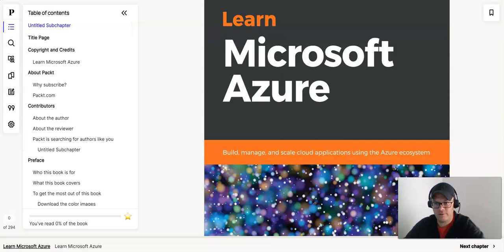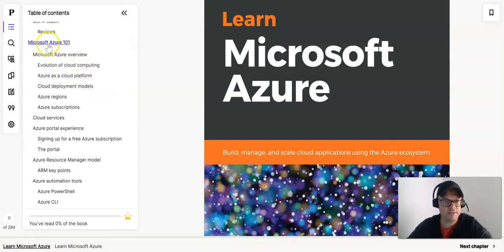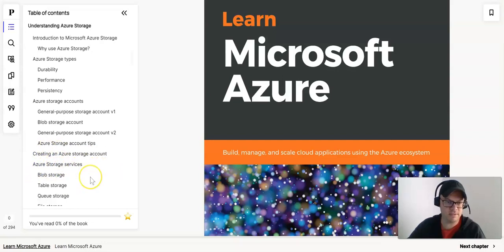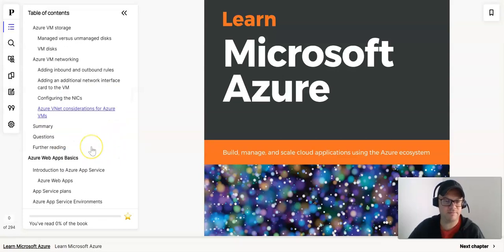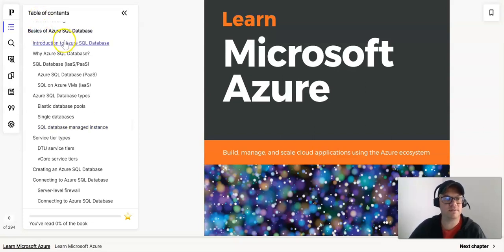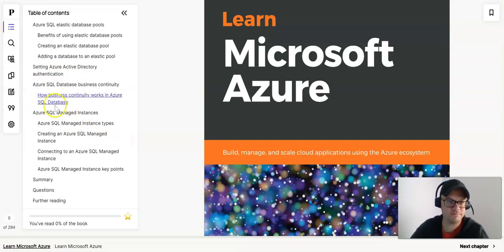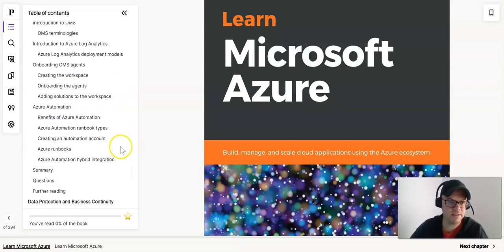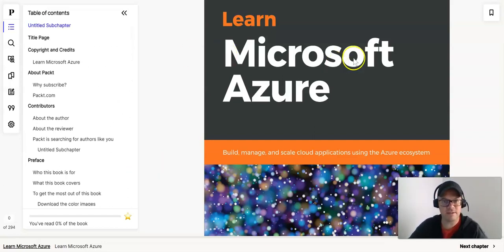Azure Book Review: Learn Microsoft Azure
Explore various Azure services to build solutions that leverage effective design patterns

Key Features
Create, deploy, and host cloud applications on Azure
Understand various Azure services that help you host serverless applications
Explore practical examples to help you secure and troubleshoot your cloud environment
Book Description
Azure is one of the leading public cloud service providers. Thanks to a number of Azure service updates, it continues to make advances in the realm of cloud computing.

Learn Microsoft Azure starts with the fundamentals of cloud computing. You will learn to configure and set up the Azure infrastructure. As you make your way through the book, you'll explore Azure services, along with working on virtual memory systems (VMS) and deployment models. You will understand various services in the Azure ecosystem, such as Azure IoT and Azure Analytics, among others. An easy-to-follow introduction to various cloud design patterns will also add to your efficiency in designing cloud solutions. In the concluding chapters, you'll secure your virtual networks using Network security groups and configure Azure Active Directory (Azure AD) to set a custom domain name and company profile.

By the end of this book, you will have learned to secure and troubleshoot your Azure cloud environment and be fully aware of best practices for Azure cloud administration.

Understand the cloud services offered by Azure
Design storage and networks in Azure for your Azure VM
Work with web apps and Azure SQL databases
Build your identity management solutions on Azure using Azure AD
Monitor, protect, and automate your Azure services using Operation Management Suite (OMS)
Implement OMS for Azure services
Learn Microsoft Azure is for administrators, cloud engineers, and developers who want to get started with using Azure as their cloud platform and build cloud-based applications for their enterprises.

Microsoft Azure 101
Understanding Azure Storage
Getting familiar with Azure Virtual Networks
Understanding Azure Virtual Machines
Azure Web Apps Basics
Managing Azure Web Apps
Basics of Azure SQL Database
Managing Azure SQL Database
Understanding Azure Active Directory
Monitoring and Automating Azure Services using OMS
Data Protection and Business Continuity using OMS
Assessments